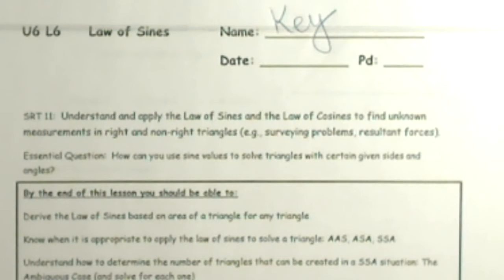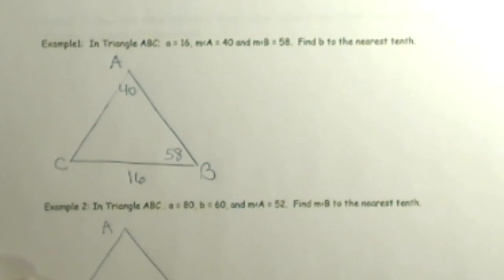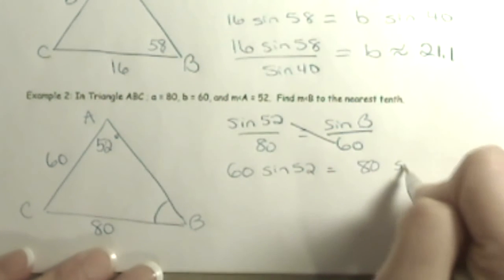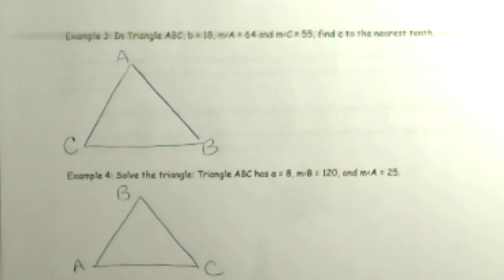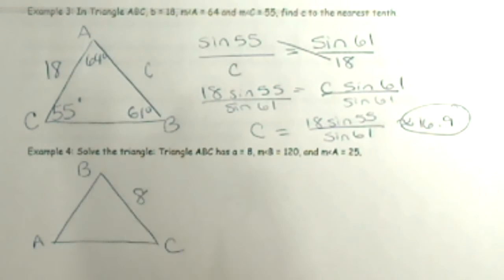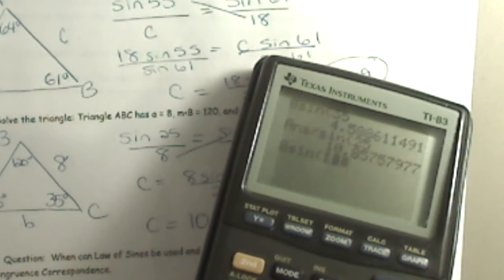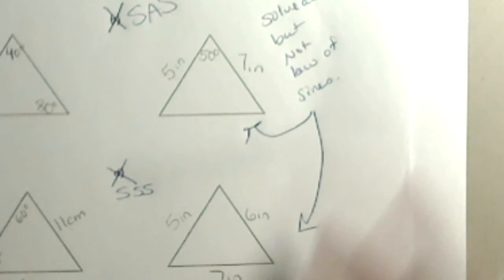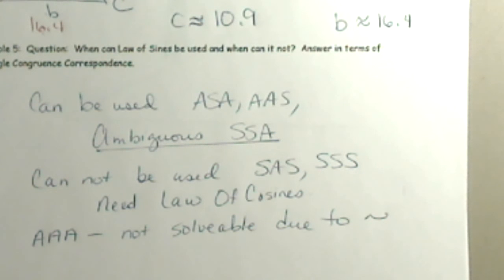Law of Sines 1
Law of Sines, the basic introduction.  The law of sines is derived from "Area with Sine" and applied to some simple examples.  Then a summary of when it is applicable in terms of Triangle Congruence Criteria is discussed.